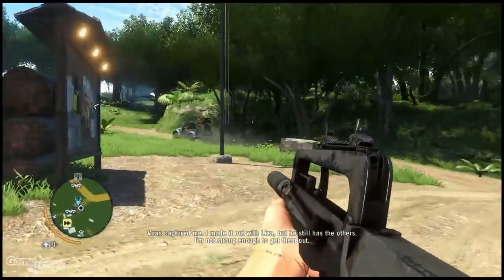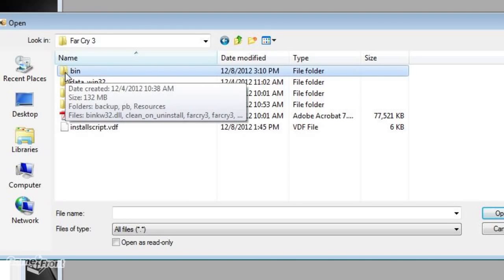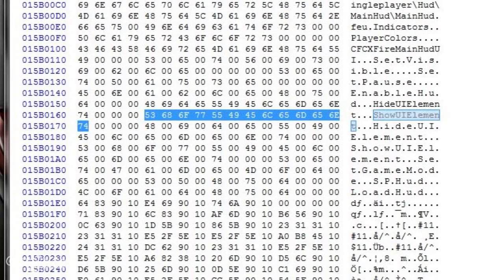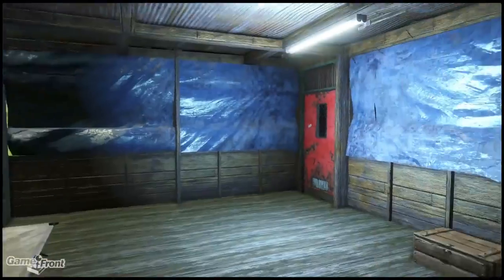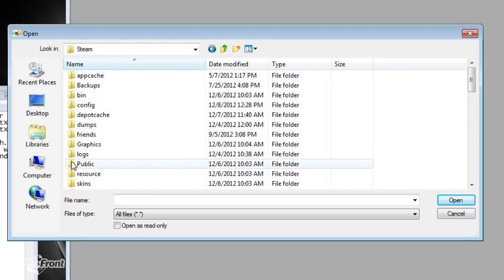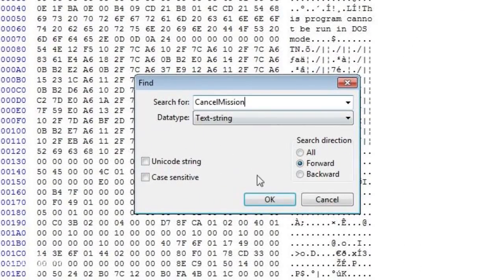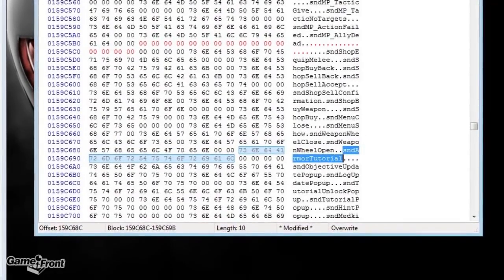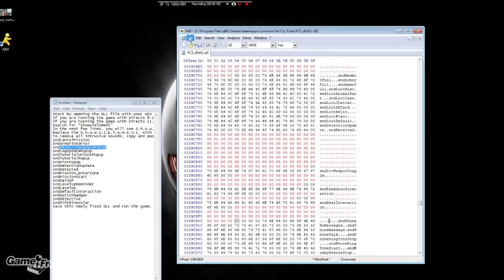Far Cry 3 PC Tweaks How to Remove All HUD UI & Sound Indicators